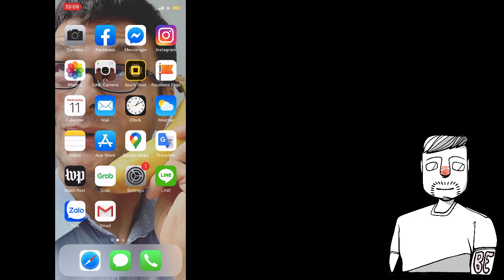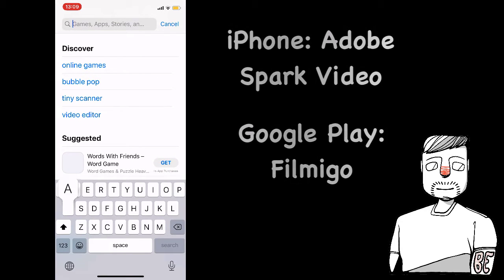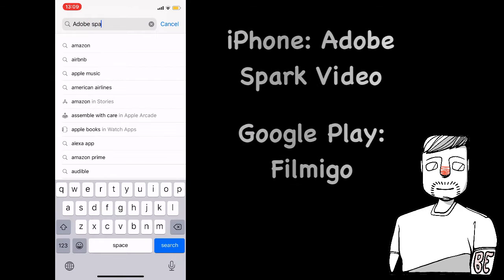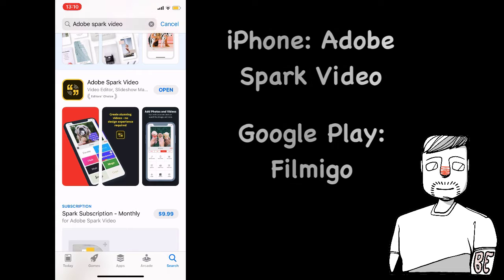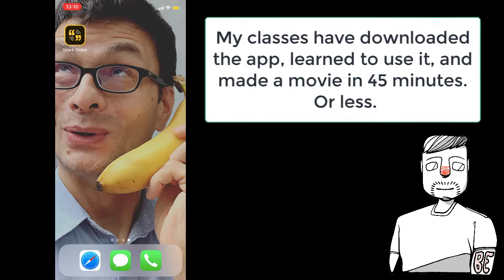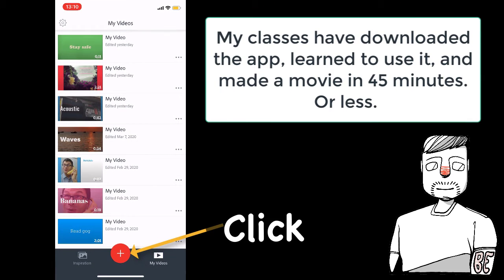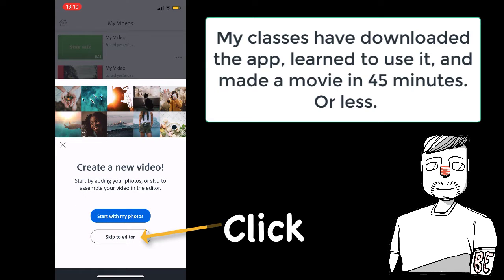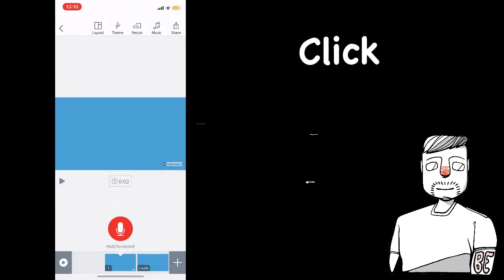DIY PSA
YOU CAN MAKE A CORONAVIRUS PSA.
You can make anything you want, but a Public Service Announcement is always a nice thing to do. My class downloaded the app, learned how to use it, and made a PSA in about 25 minutes. Imagine what you could do!